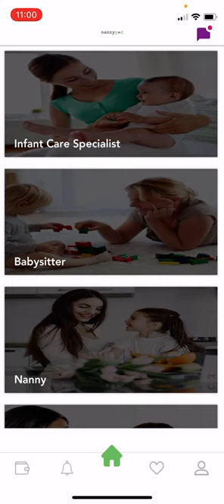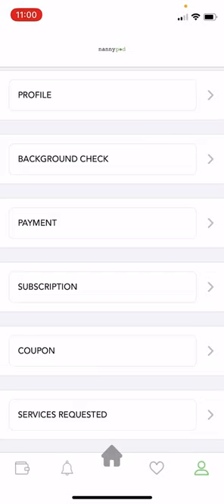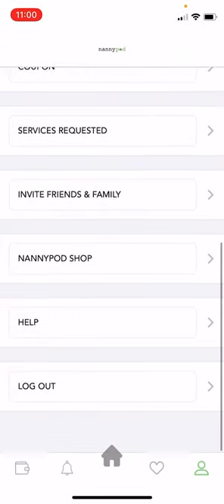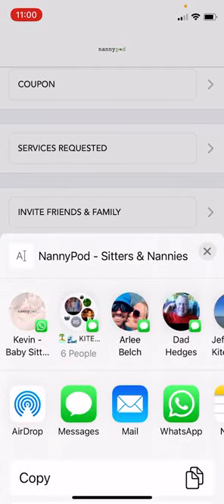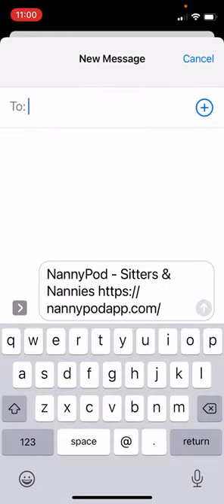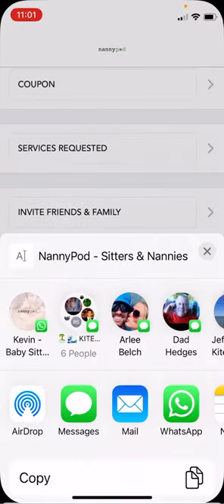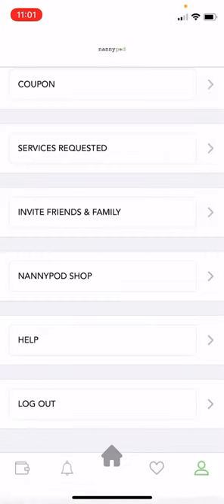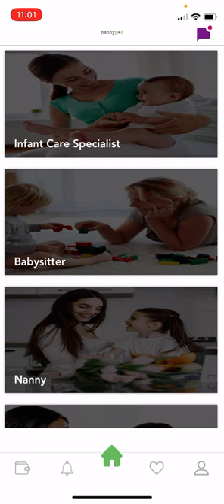NannyPod App - How Parents Can Book Friends and Family for Childcare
NannyPod is a vast network of Babysitters, Nannies, Infant Care Specialists and Parents seeking short term or long term childcare. It is FREE to all childcare providers. Get connected today!

Just search for NannyPod in your App Store!